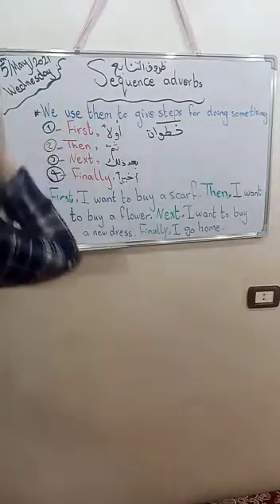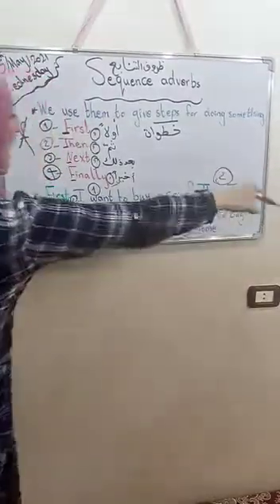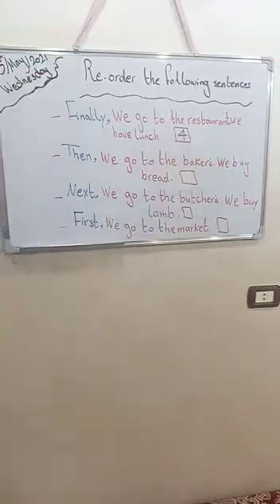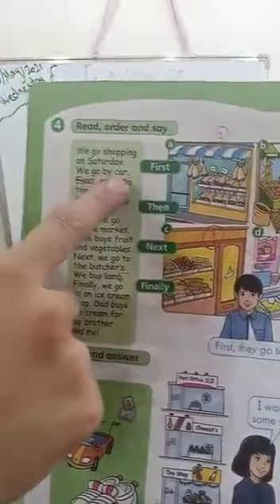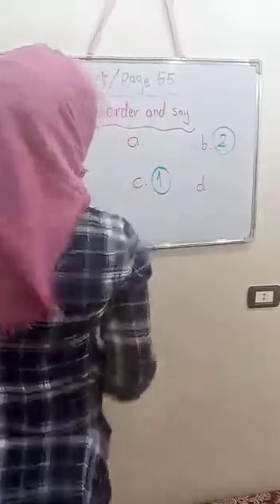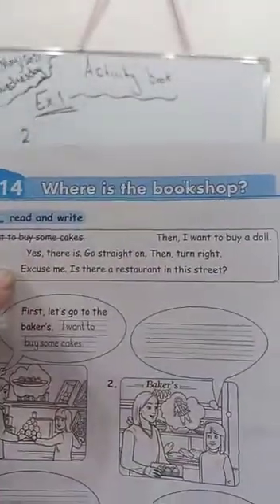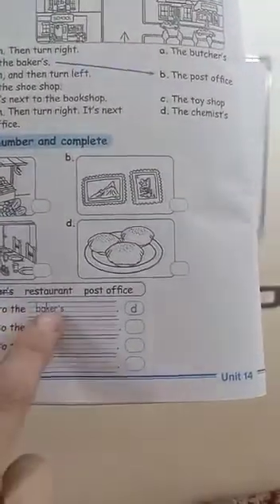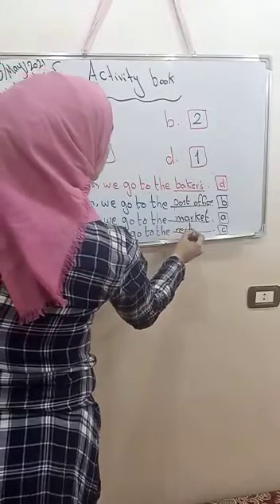Third grade/unit 14/The sequence adverbs T.Heba Alzou'bi